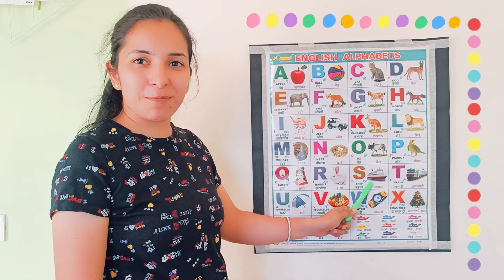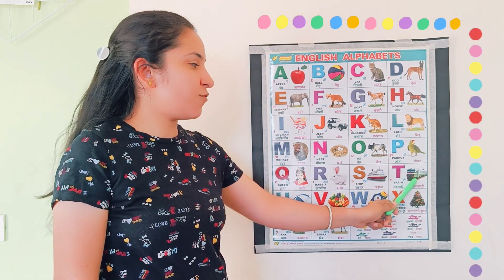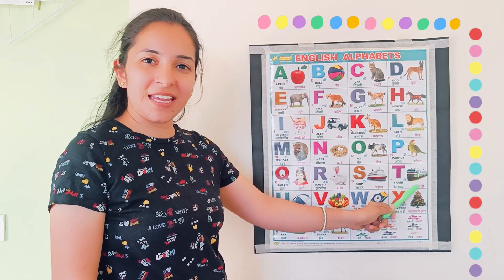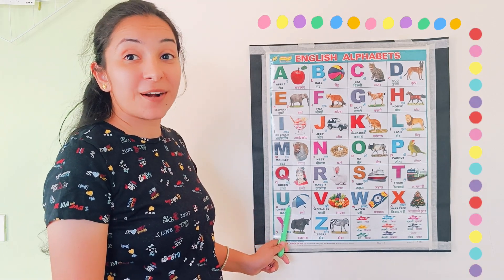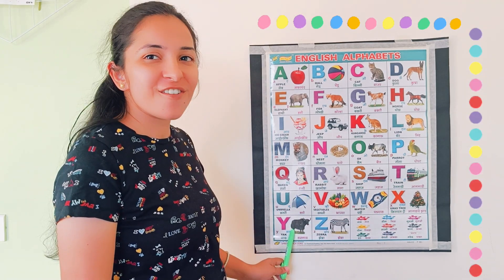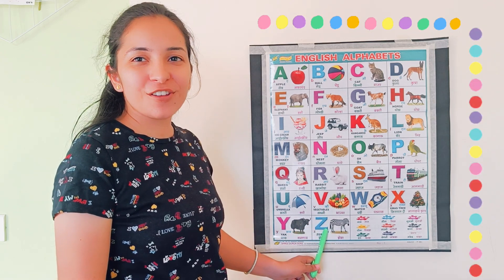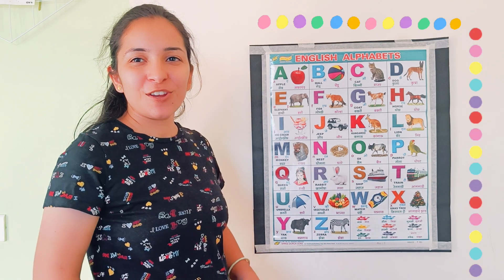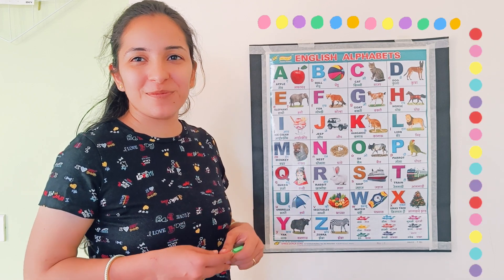a for apple | अ से अनार | alphabet | abcd song | b for ball c for cat | abc abcd abc W1D56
a for apple, b for ball, abc phonics songs, alphabets, alphabet Songs, abc Songs, abcd
abc
abcd
abcde
abcdefg
abcd cartoon
a b c d e f g
abcd varnmala
abc alphabet songs
abc song
abcd abcd
a b c d
abcd song
abcd cartoon
abcd wala cartoon
abcd video
abc cartoon
abcd 2022
abcd to song
abcd a to z
abcd a to z tak
abcd a to z spelling
abcd a to z song
abcd a to z word
abcd a to z meaning
abcd a to z drawing
abcd a to z cartoon
abcd a to z poem
abcd a to z capital letter
abc song
abc rhymes
abc song

english alphabet
alphabet songs
nursery rhymes
a for apple b for badka apple
english varnmala
kids alphabet
alphabet song
alphabet sounds
alphabet song nursery rhymes
alphabetical order
alphabet abcd
alphabet rhymes
alphabet a to z
alphabet a to z with picture
alphabet a to z drawing
alphabet a to z spelling
alphabet a to z phonics sounds
alphabet a to z song
alphabet a to z words
alphabet a to z meaning
alphabet a to z writing practice
alphabet a to z cursive writing
alphabet a to z design
english alphabet
english alphabet writinng pracitce
english alphabet pronunciation
english alphabet phonics sound
english alphabet rhymes
english alphabet words
english abcd
english abcd song
english abc writing
english abcd spellig
english abcd handwritinng
english abcd sound
english abcd song
english abcd 123

ginti
ginti pahada
ginti wala
ginti 123
ginti 123 english mein
ginti 1234
ginti 123 hindi mein
ginti 123 wali ginti
ginti 12345
ginti 100 tak
1234 ginti bacchon ke liye
1234 ginti pahada
1234 ginnti cartoon
1234 ginti in hindi
12345 ginti pahada
12345 ginti in hindi
12345 ginti in english mein
12345 ginti 100 tak
12345 ginti sikhao
12345 ginti video
12345 ginti angreji mein
12345 ginti 123
123 go hindi
123 song
123 ginti baccho ke liye
123 ginti song
1234 ginti pahada
1234 ginti cartoon
1234 ginti english mein
1234 ginti bacchon ki
1234 ginti batao
1234 ginti cartoon
1234 ginti video
12 ginti sau tak
ginti ek se sau tak hindi mein

Counting
Counting song
Counting unique
Counting 123
Counting 12345
Counting 123 song
Counting 1234 Counting
Counting 123 english mein
Counting 123 wali
Counting 123 10 tak
Counting 123 20 tak
Counting 123 50 tak
Counting 123 100 tak
Counting 123 abcd

123 Counting
123 counting song
123 counting in hindi
123 counting in english
123 counting video
123 counting number
123 counting poem
123 counting 100 tak
123 counting english mein
123 counting hindi mein

Numbers
123 numbers
123 numbers song
123 numbers name
123 numbers drawing
123 numbers in hindi
123 numbers spelling
123 numbers writing
123 numbers rhymes
123 numbers english
1234 number
1234 number song
1234 number learning
1234 number name
1234 number meaning
1234 number drawing
1234 number video
12345 nuberblocks
12345 number
12345 number song
12345 number drawing
12345 number box
Number 123
number 123 song
number 1234
number 123 english mein
number 123 drawing
number 1234 meaning
number 1234 song
number 123 go hindi
number 12345
12345 number blocks
12345 number name
12345 number drawing
12345 number box
12345 number song
12345 number

a se anar hindi mein
bacchon ka abcd vide
ए फॉर एपल बी फॉर बॉल सी फॉर कैट
हिन्दी वर्णमाला
एबीसीडी
गिनती
गिनती एक से सौ तक
1 से 100 तक गिनती

हिन्दी वर्णमाला

Kids Ricky Show,KIDS RICKY SHOW,online kids ,abcd,abcd a to z alphabet,alphabet,a for apple b for ball c for cat,counting,counting 1 se 100 tak,ginti,1 se 100 tak ginti